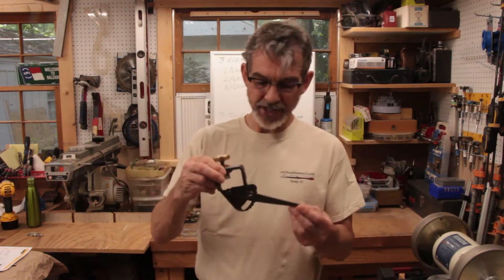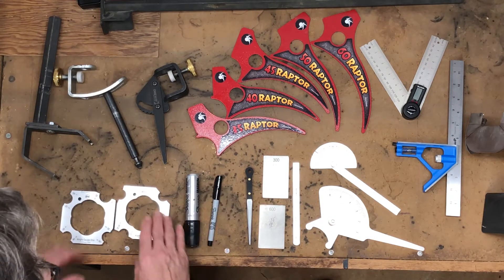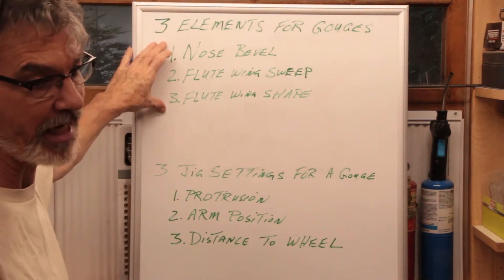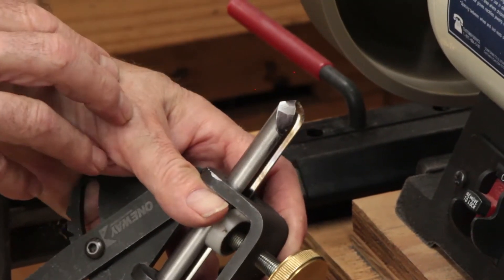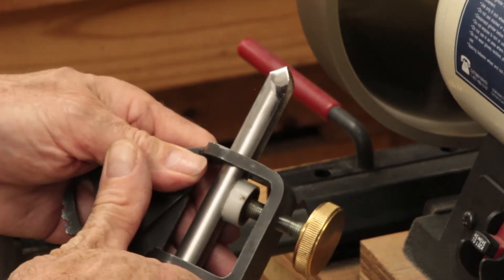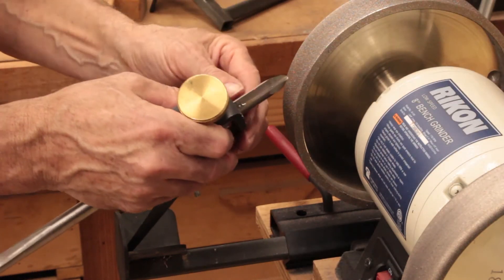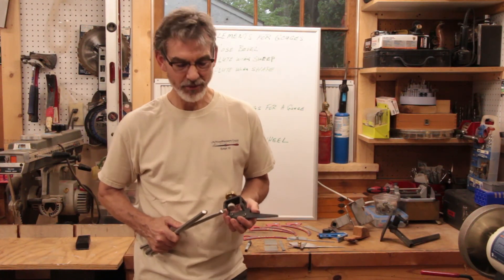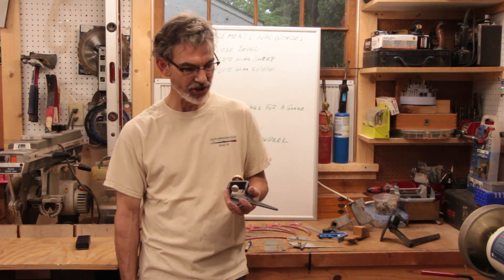Ted's Turnings - Vari-Grind Experiments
This video performs experiments on the Vari-Grind Jig arm to determine how the flute wing changes based on the arm's position.

Editor: Alexander Ross